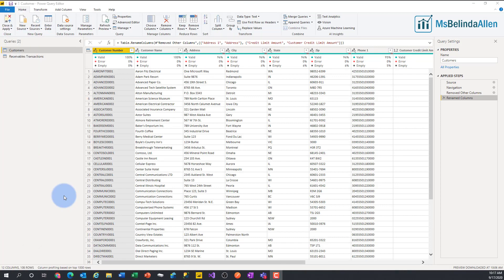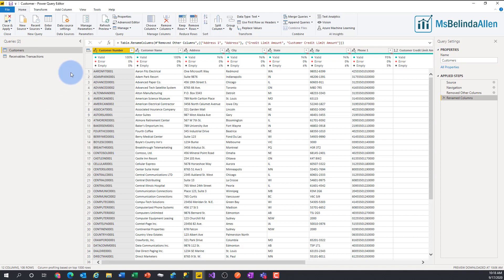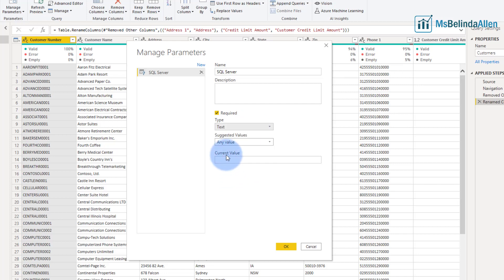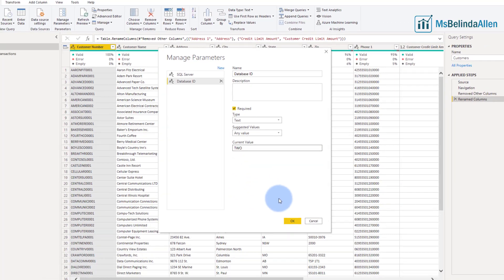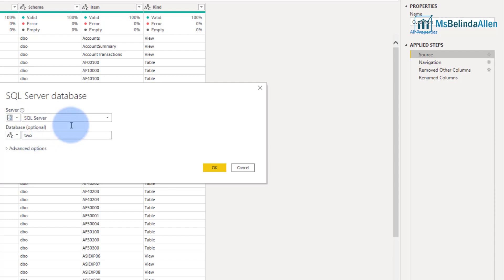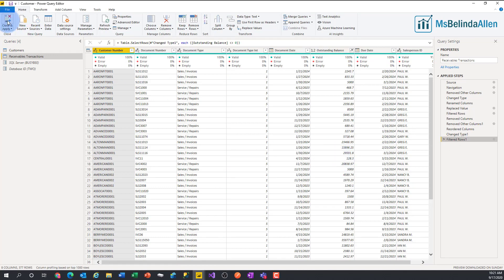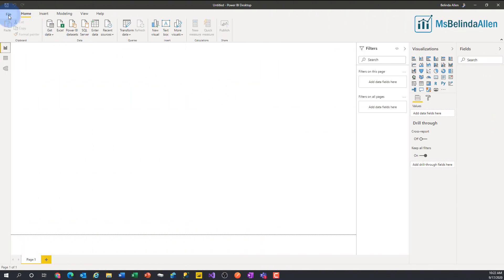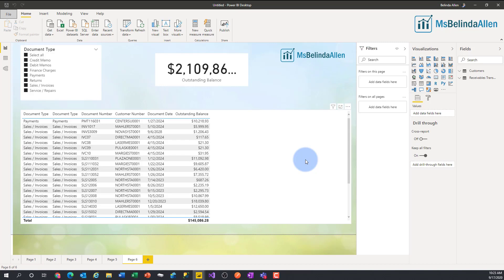Creating data source parameters for SQL Server in Microsoft Power BI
If you want to model data against a development SQL Server environment and deploy against a production SQL Server, in Microsoft Power BI, this video is for you.  In this Tiny tip, I will show you how to create a Parameter, edit your data source, export, and import your work.